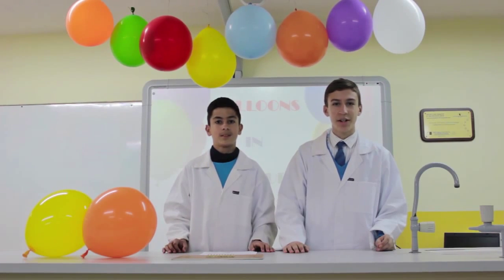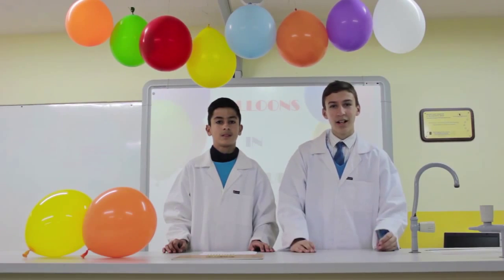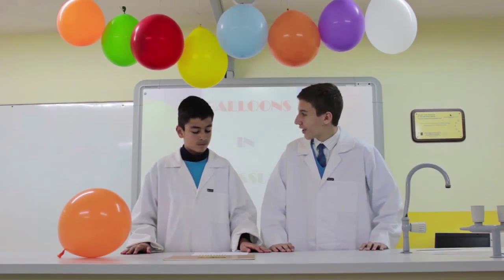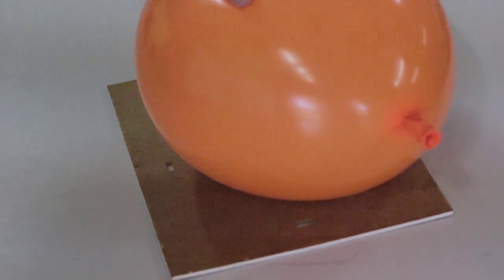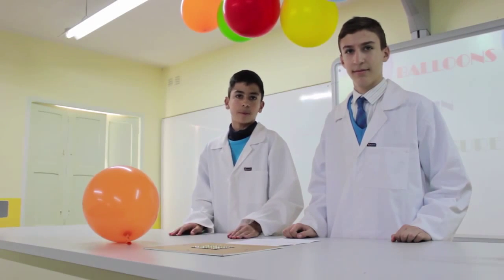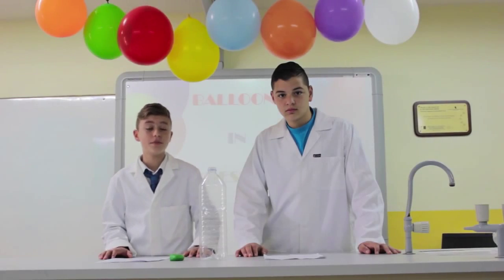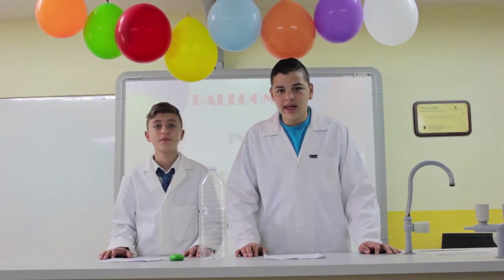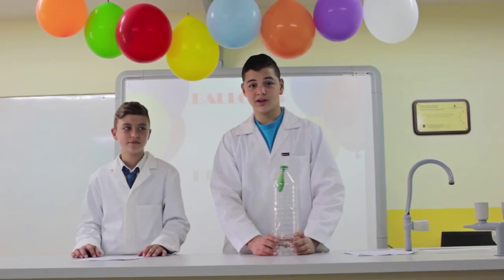St Theresa College Boys Secondary Santa Venera - Balloons and Pressure Experiments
A group of science students showing and explaining 3 experiments related to pressure and balloons

By: Bray Ian, Buttigieg Matthew Lawrence, Ghigo Marcio, Said Craig & Sultana Clayton